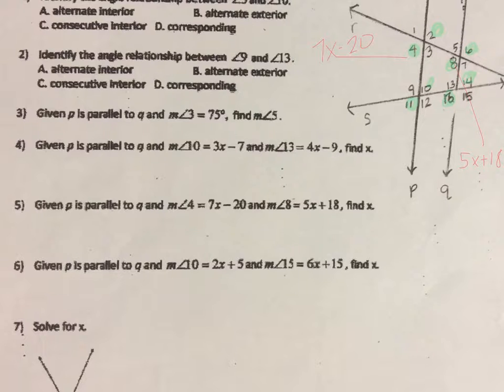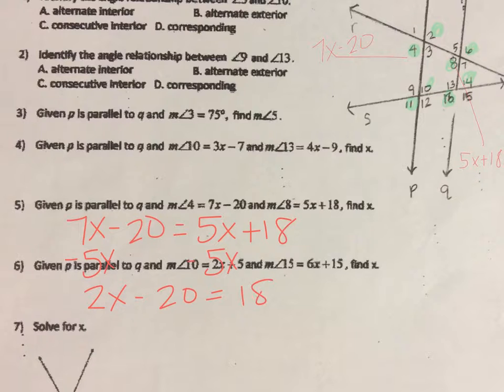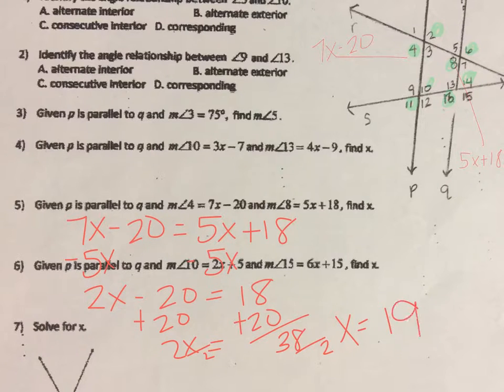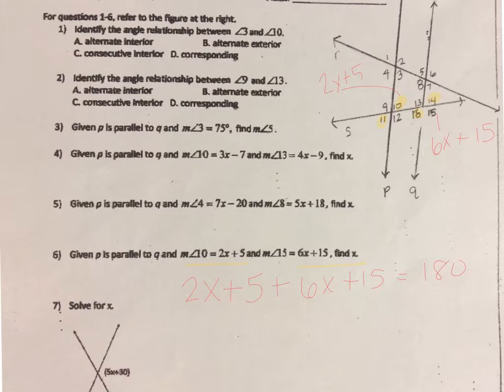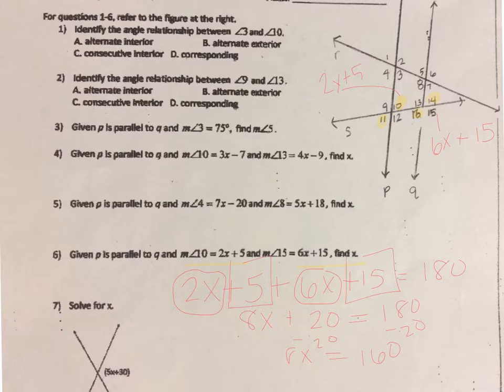Angles SG 5 6